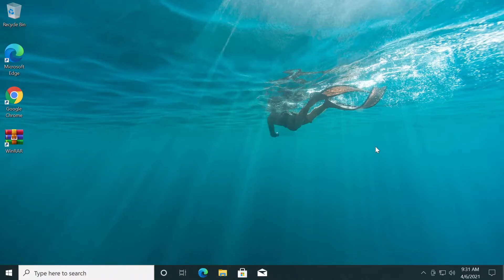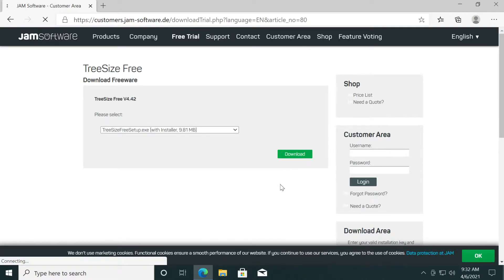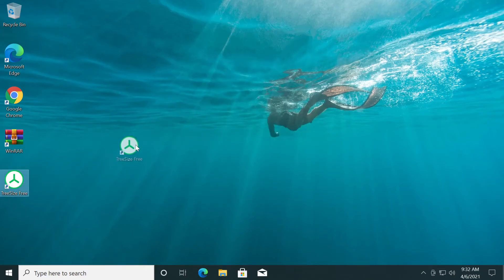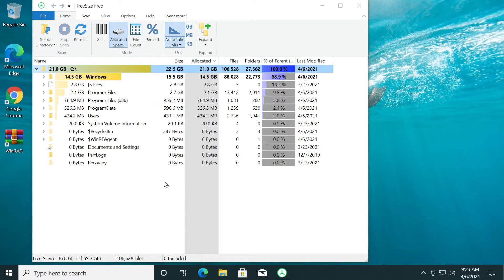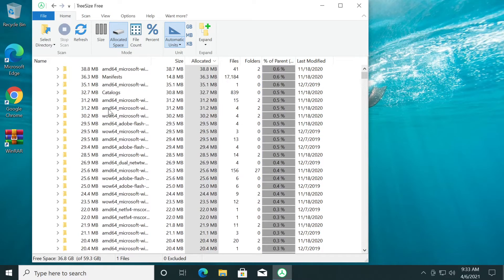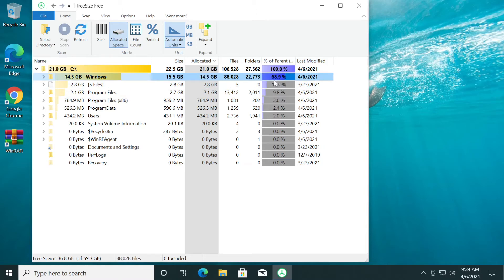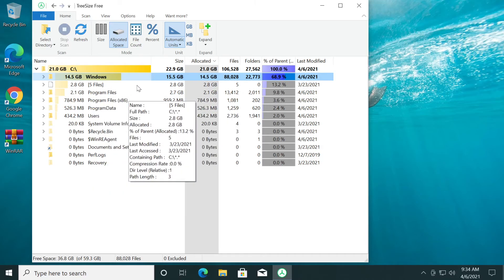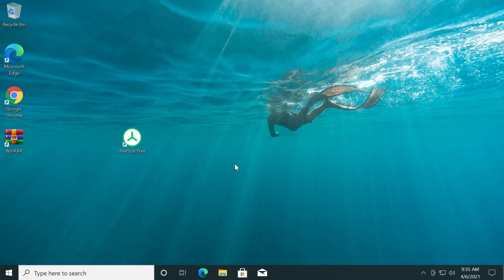How to see the Largest Files on your Drive in Windows 10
In this video I will show you How to see the Largest Files on your Drive in Windows 10.